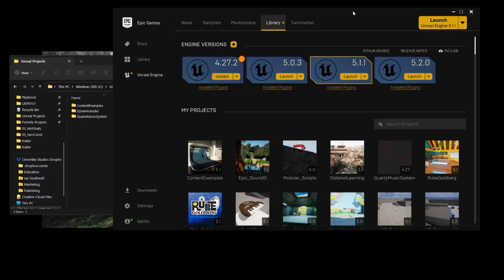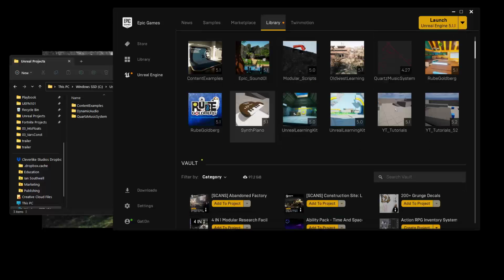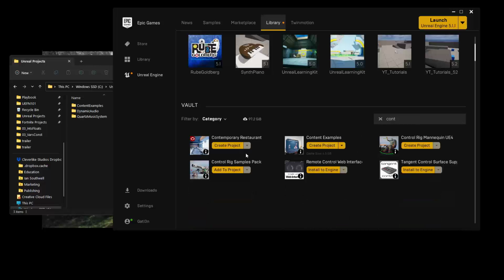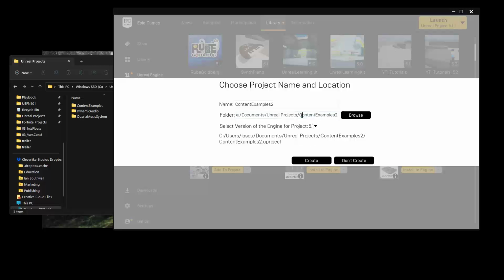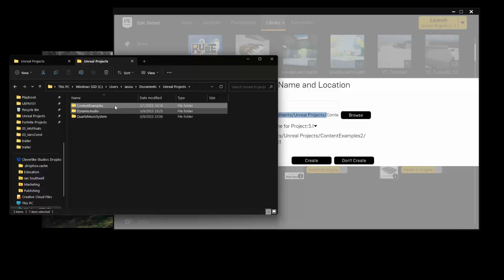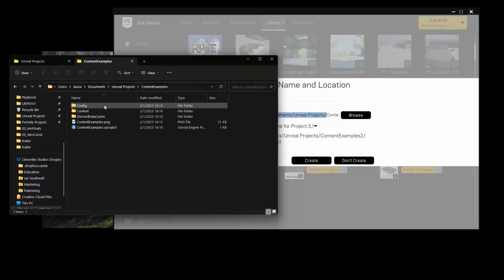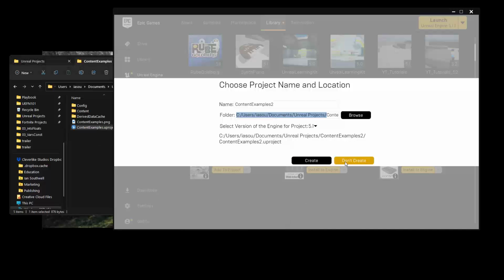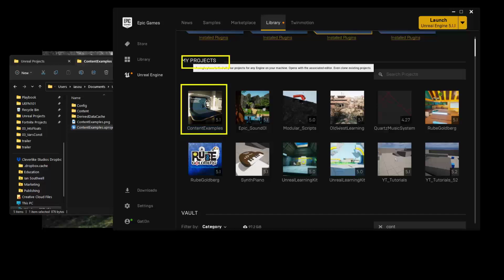Learn how to explore the "Vault" in the UnrealEngine section of the Epic Launcher.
Don't forget to check out our online creator school for more tutorials!